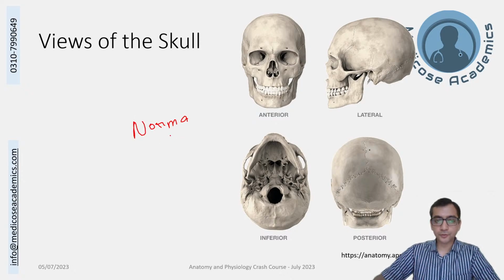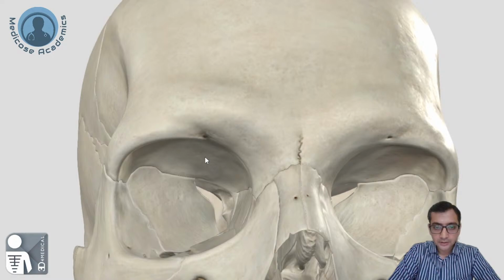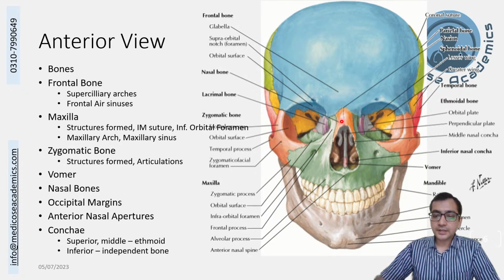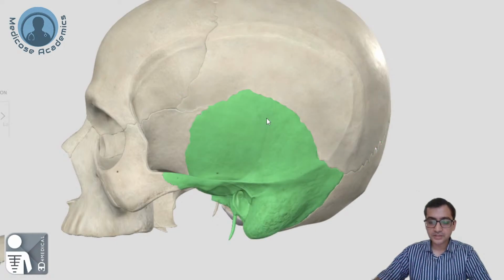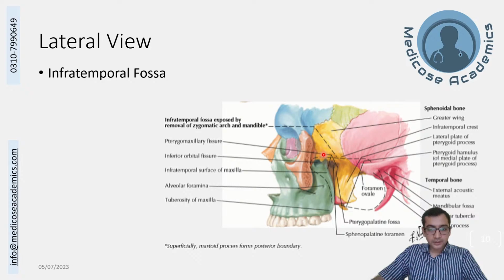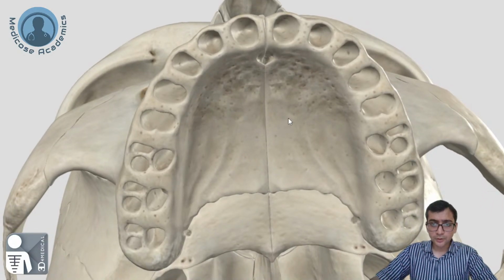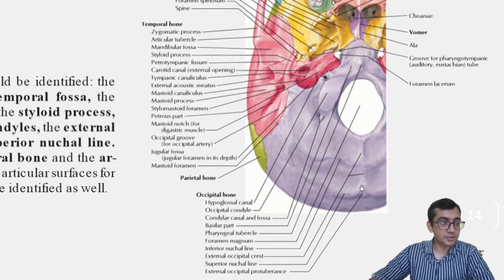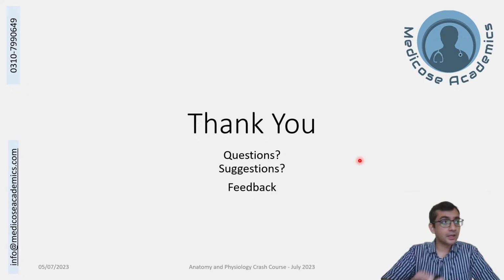Osteology of Skull - Crash Course July 2023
Live Streamed Lecture for the Osteology of Skull / Cranium.

Focus will be kept on the key concepts.
Teaching session will be conducted using 3D model (Complete Anatomy by 3D4 Medical) and pictures from Netter's Atlas of Anatomy.

00:00:00 - Overview
00:03:50 - Calvaria (Exterior and Interior)
00:15:28 - Norma Frontalis
00:52:17 - Norma Lateralis
01:23:55 - Norma Basalis
01:54:10 - Foramina (Basal Aspect)

About Presenter